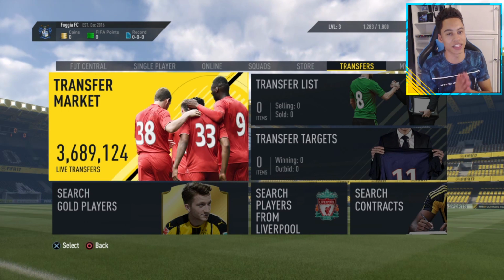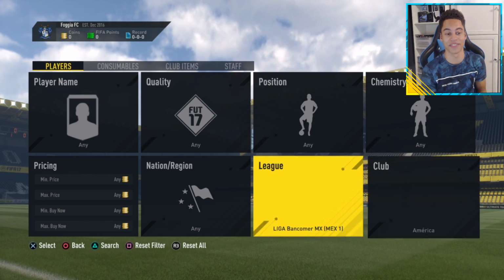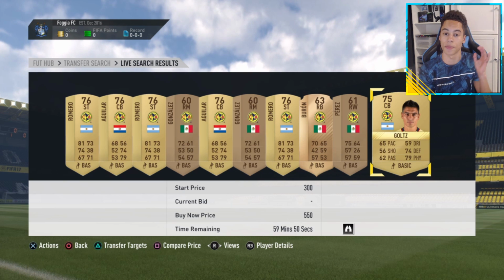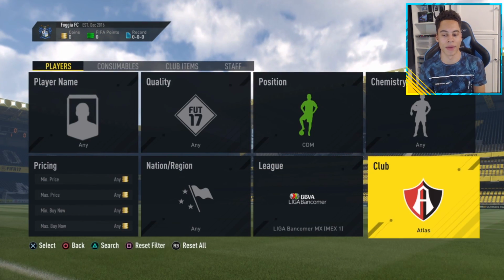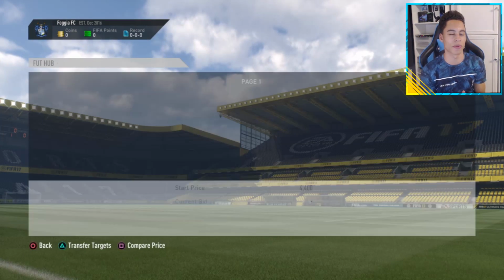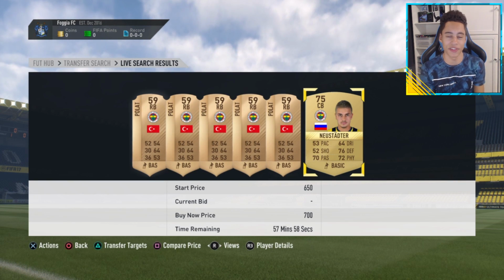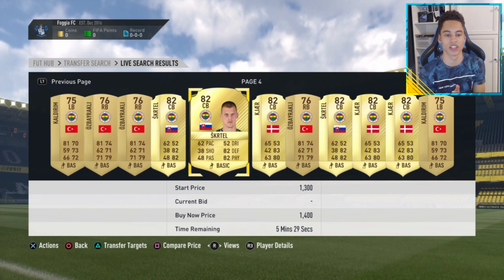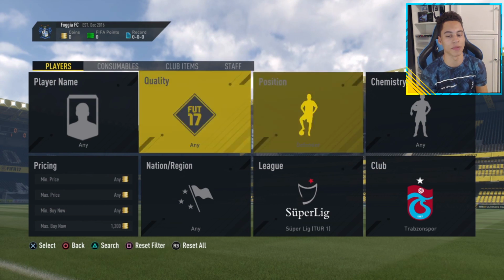FIFA 17 | MARQUEE MATCHUPS INVESTMENTS DECEMBER 24TH - FIFA 17 SBC MARQUEE MATCHUPS INVESTING GUIDE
FIFA 17 INVESTING - Make easy profit from these Marquee Matchup Investments. This will show you the best investments for this week's marquee matchups for the Squad Builder Challenge (SBC) Week December 24th. The video shows you who to invest in the the marquee matchups, the best players to invest in or buy for this weeks marquee matchups.

Title: FIFA 17 | MARQUEE MATCHUPS INVESTMENTS DECEMBER 24TH - FIFA 17 SBC MARQUEE MATCHUPS INVESTING GUIDE